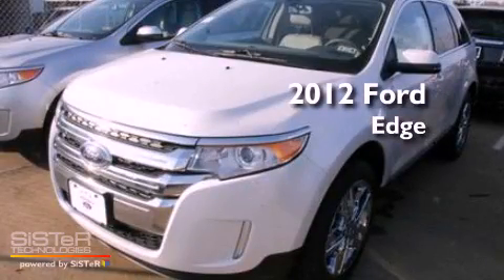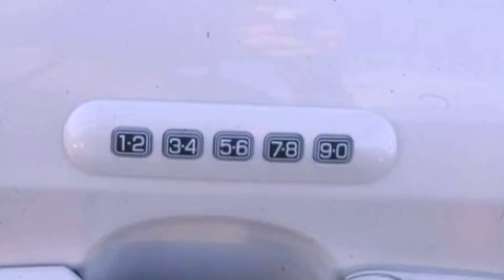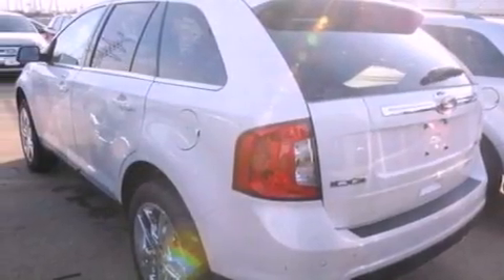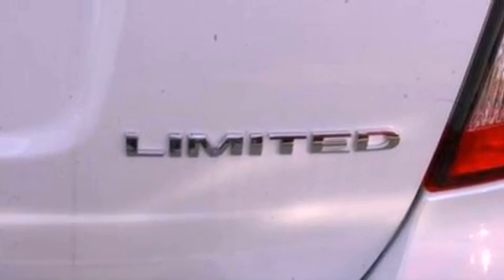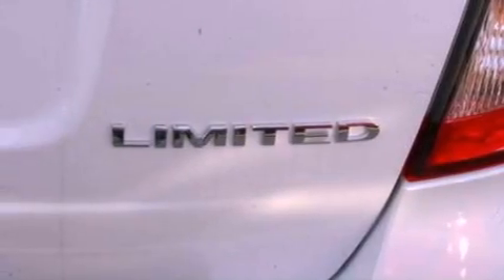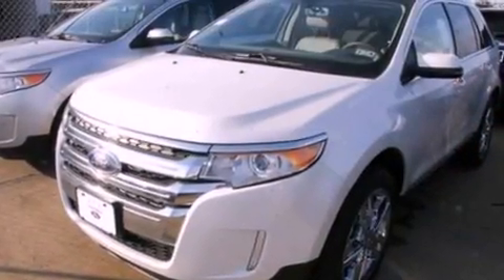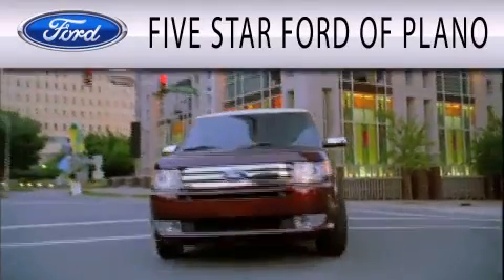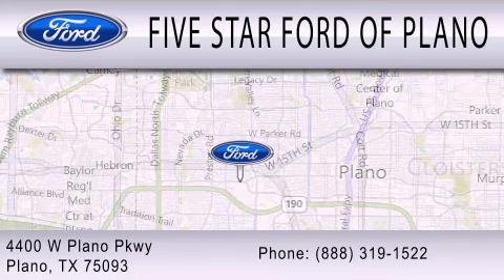2012 Ford Edge Plano TX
Year : 2012
 Make : Ford
 Model : Edge
 Engine : 3.5L V6 24V MPFI DOHC
 Trans . : 6-SPEED AUTOMATIC
 Exterior : WHITE PLATINUM TRI-COAT METALLIC
 Miles : 9
 Interior : MEDIUM LIGHT STONE
 Stock : CBA69246